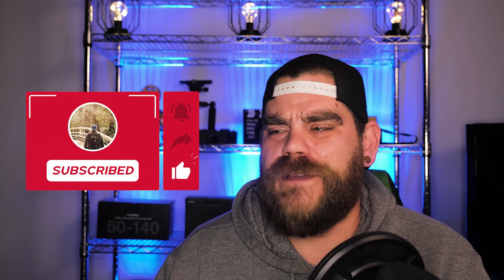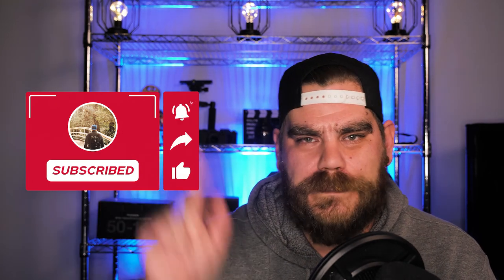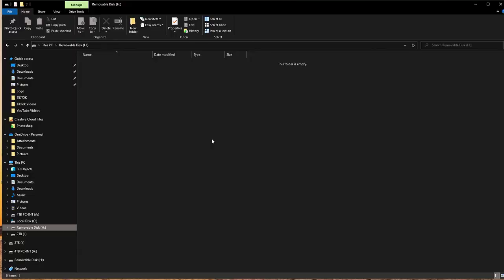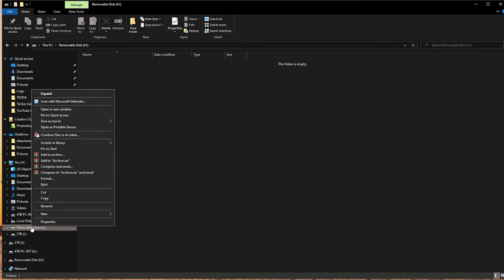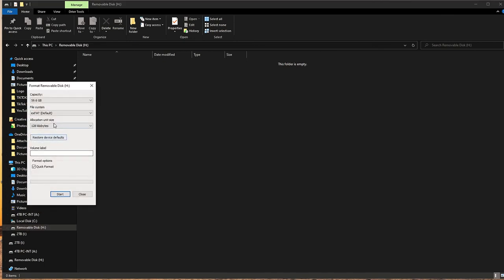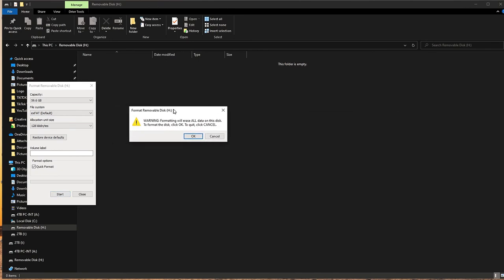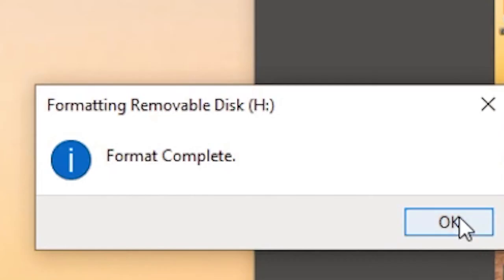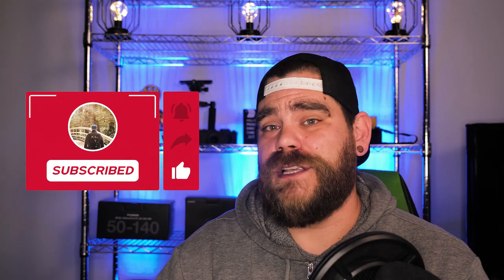How To PROPERLY FORMAT SD CARD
Hi Everyone,
In this video, I discuss how to PROPERLY FORMAT SD CARD. I have seen a few posts on social media sites where beginner photographers made the mistake of formatting their SD cards to an unrecognizable format. Make sure that you DO NOT format your SD Cards to OSX Journaled or NTFS. Always format them to ExFAT!

Cheers,
-NTLP

FujiFilm X-T3 with 18-55mm F2.8-4 (Black & Silver)
FujiFilm X-T30 with 15-45MM F3.5-5.6 (Charcoal, Black & Silver)
FujiFilm NP-W126S Battery
FujiFilm XF 16-55mm F2.8 Lens
FujiFilm XF 50-140mm F2.8 Lens
Peak Design Capture Camera Clip
Peak Design Camera Clips
DJI Ronin SC
Zoom H1N Audio Recorder
Zoom H4N Audio Recorder
Sennheiser XSW Digital Wireless Lavalier Microphone Set
Rode Video Micro
Joby GorillaPod 5K Kit